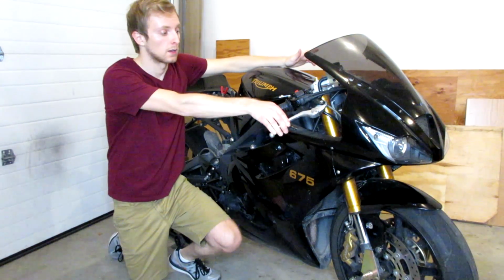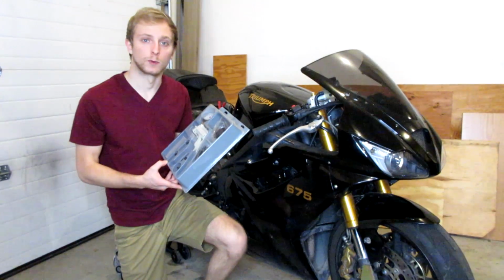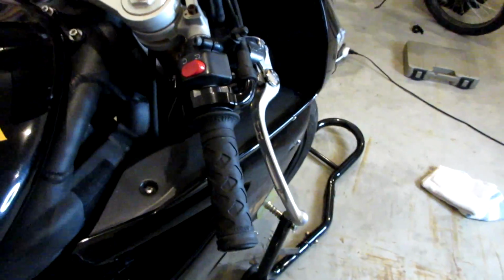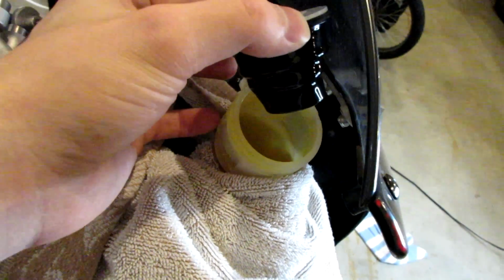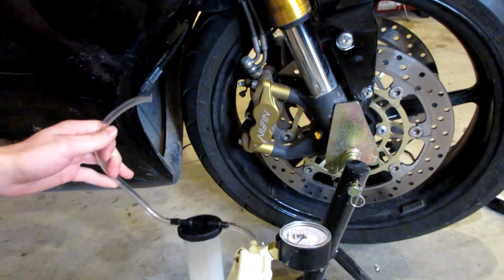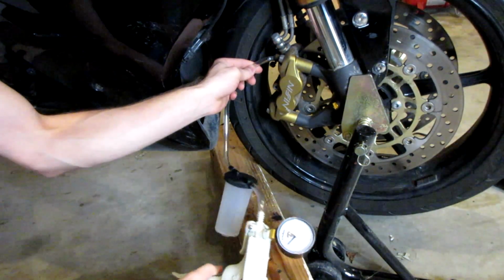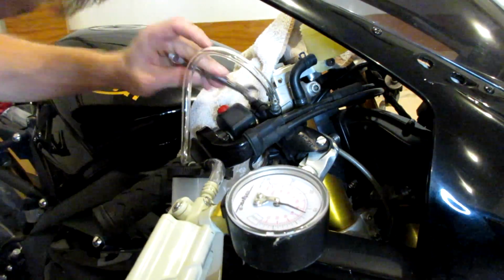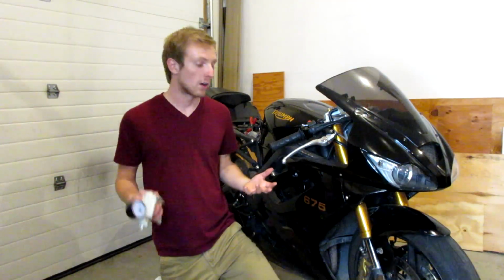How to Bleed Brakes EASY & FAST!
**Comparable kit